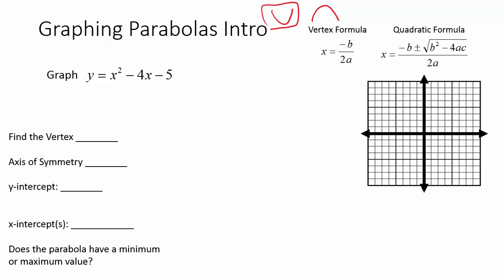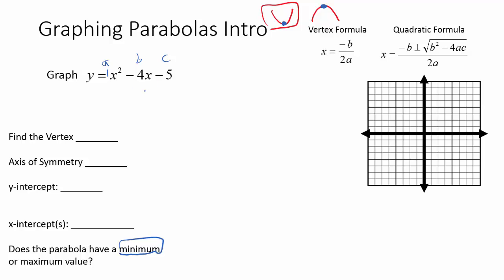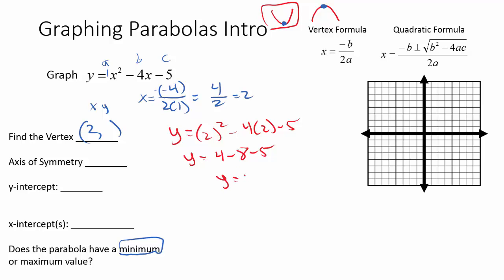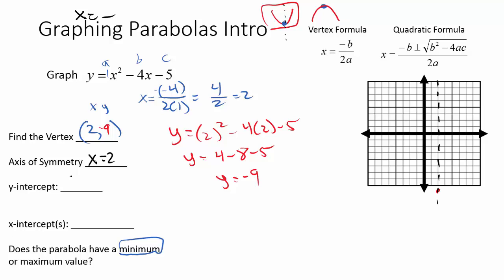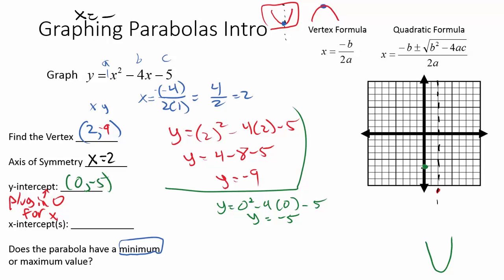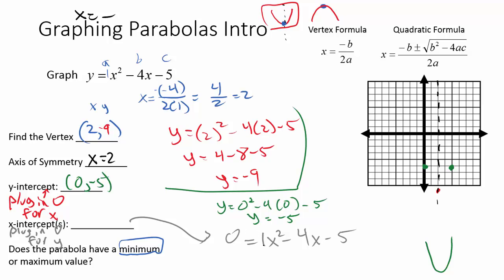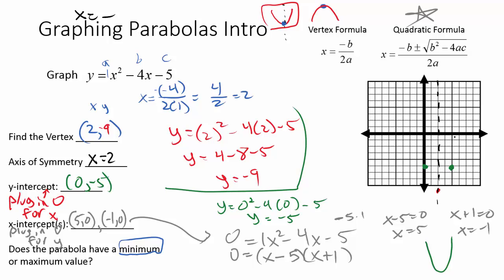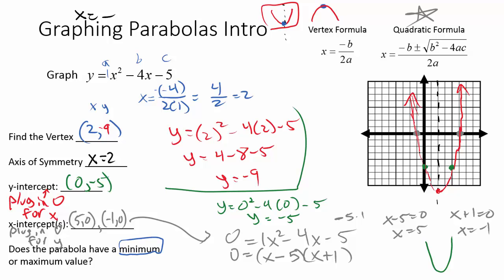Graphing Parabolas Intro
How to graph a parabola in standard form.  I also talk about how to find the vertex, axis of symmetry, as well as x and y intercepts.